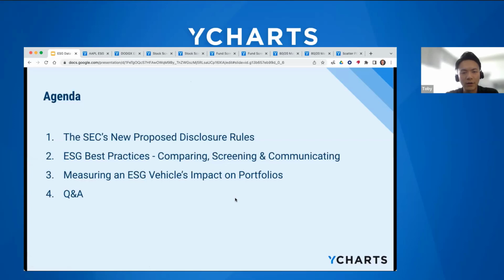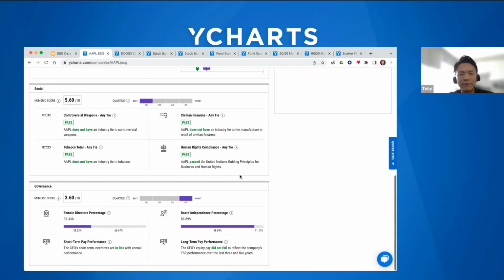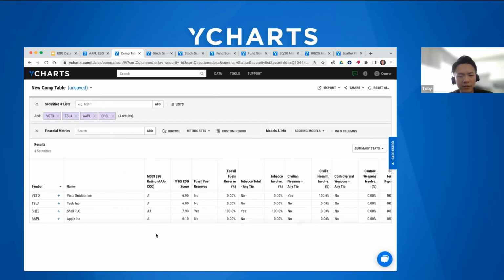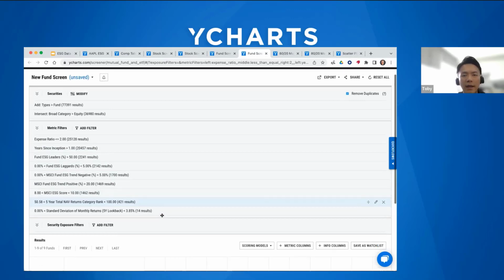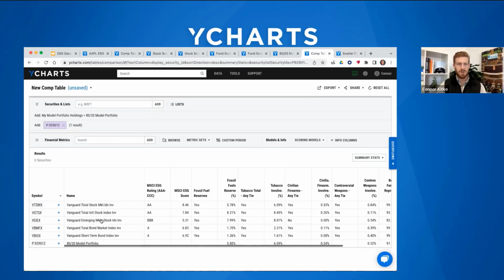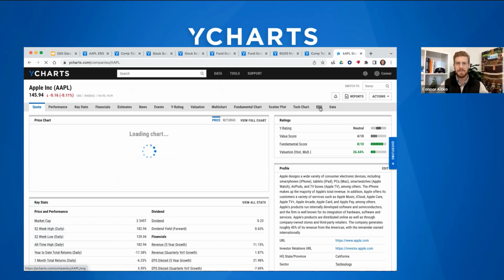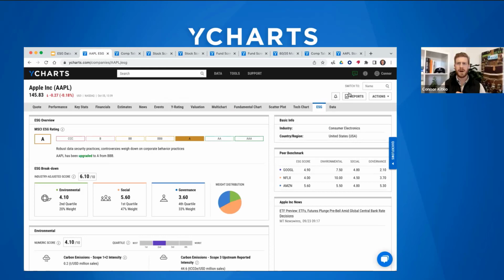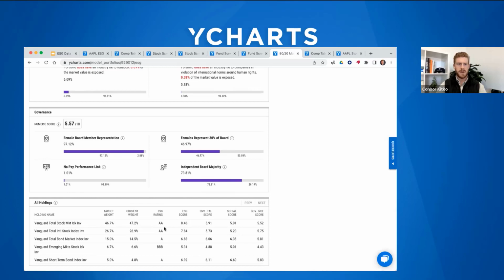Can ESG Data Enhance Your Portfolio Strategies & Client Conversations?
Toby Ren, Product Manager, and Connor Kitko, Director of Product Marketing, of YCharts covered:
• The SEC’s new disclosure rules and why advisors need ESG insights more than ever
• How to measure an ESG vehicle’s impact on portfolio performance, risk, and ESG metrics
• Best practices for comparing, screening for, and communicating about ESG investments